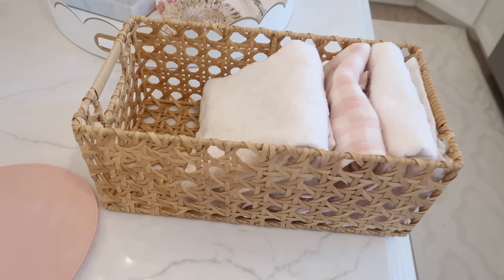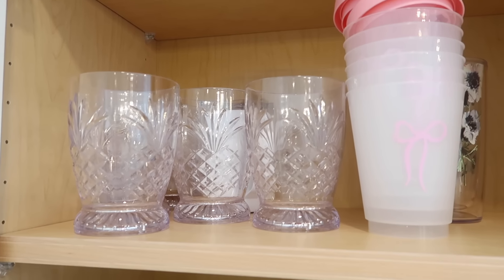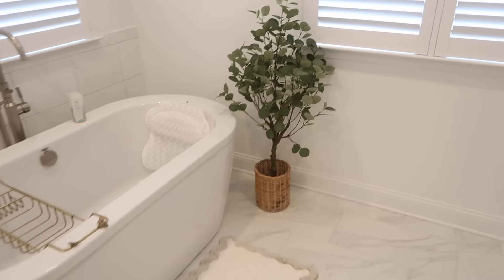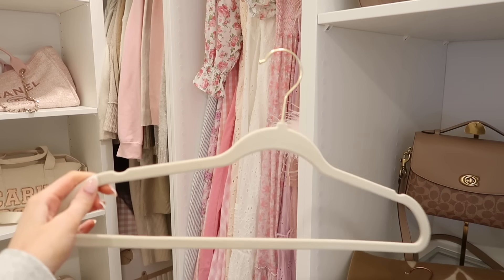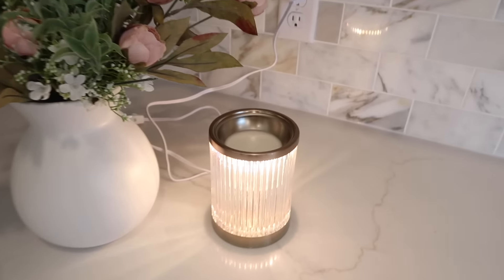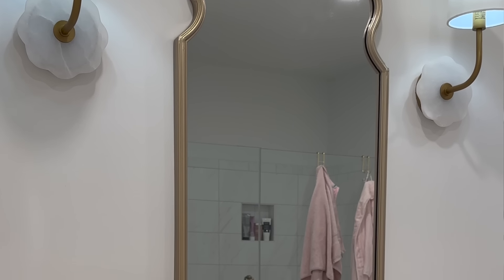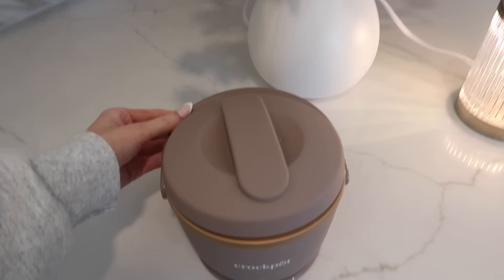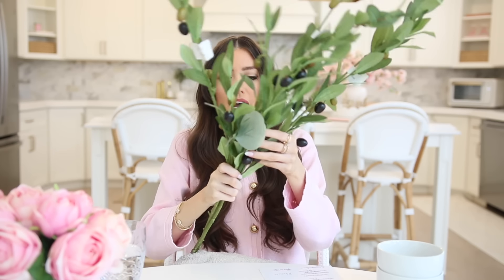BEST Walmart Home Favorites 2024 | My Top 20 Walmart Home Finds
Rugs (I have the Natural in my bedroom and Natural Driftwood in my living room)